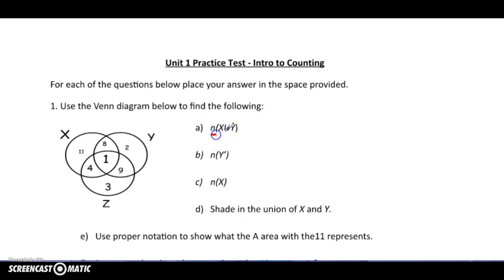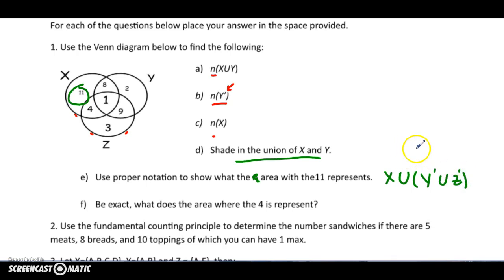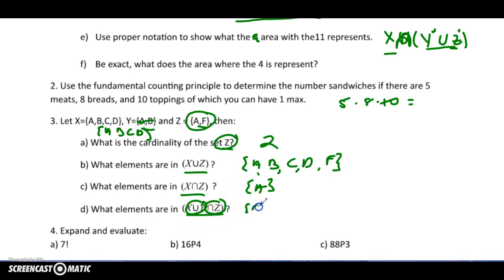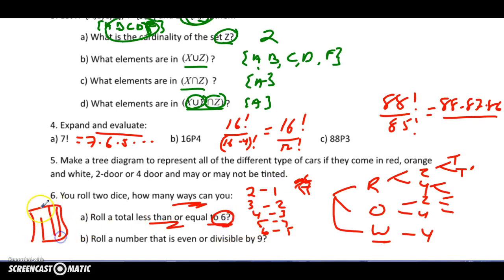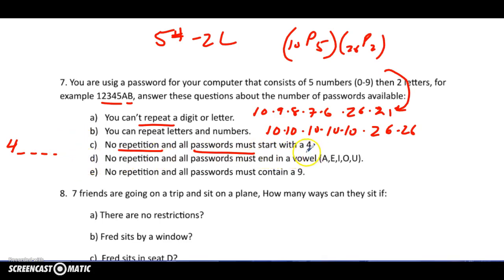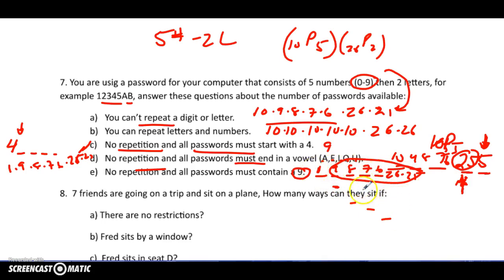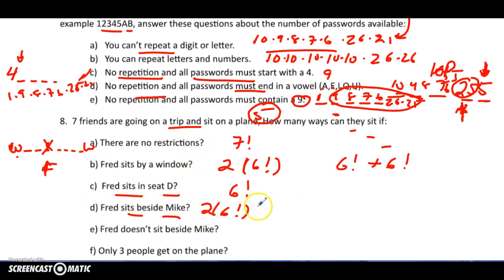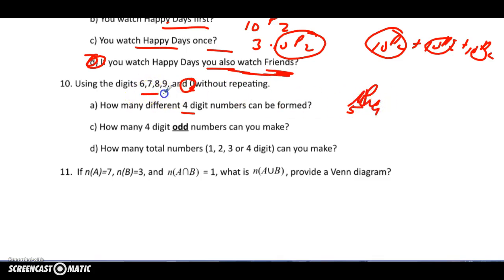U1 - Review - Mathematics of Data Management (MDM4U)